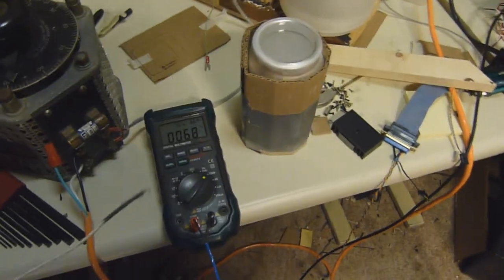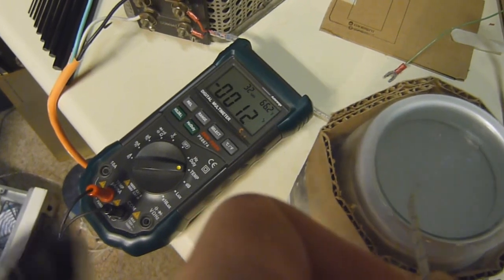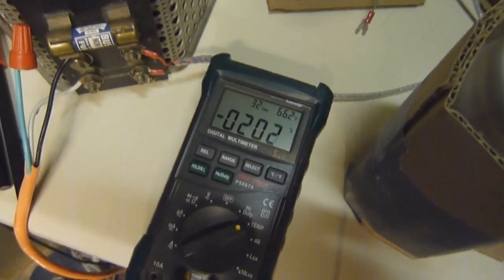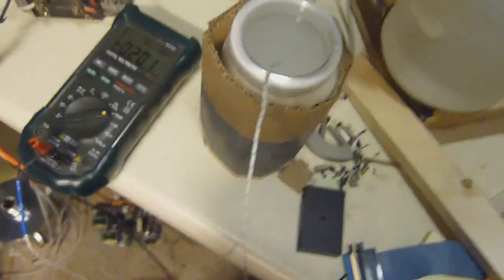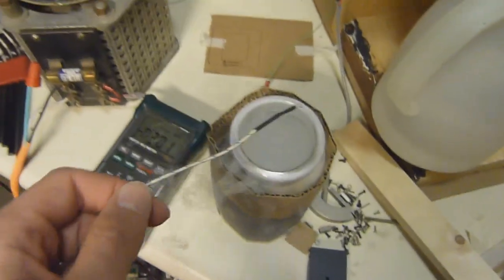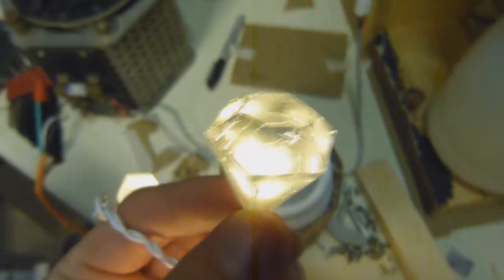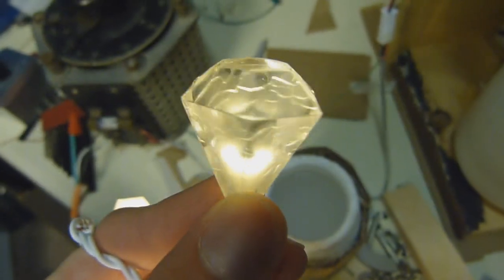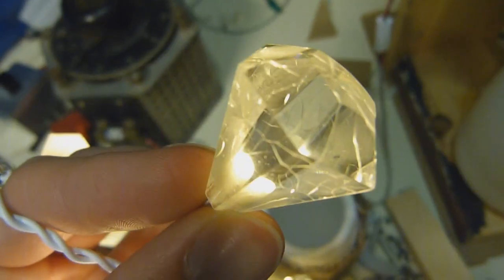DIY Cryocooler based Liquid Nitrogen Generator (liquid air)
quick demo of the cheap and dirty air condensing setup I put together a while back